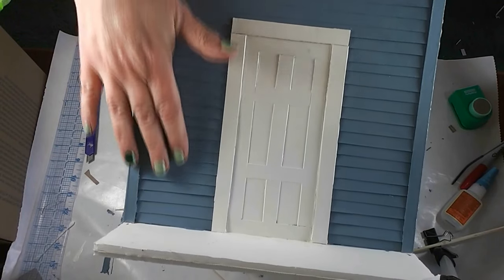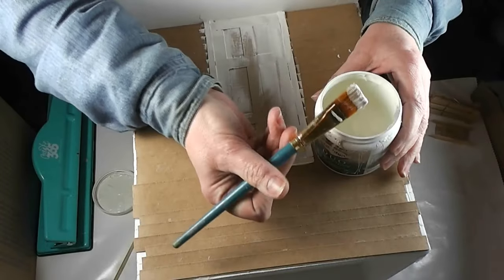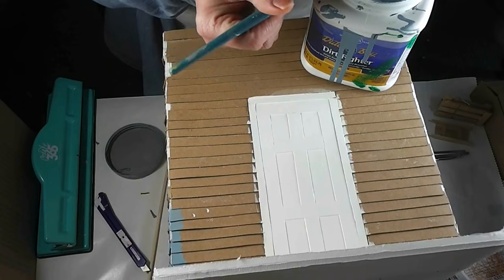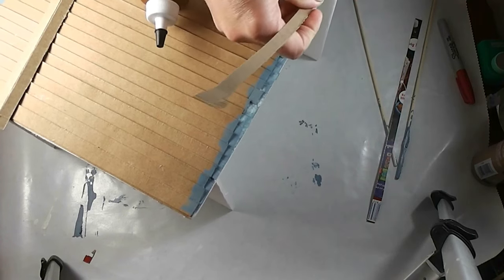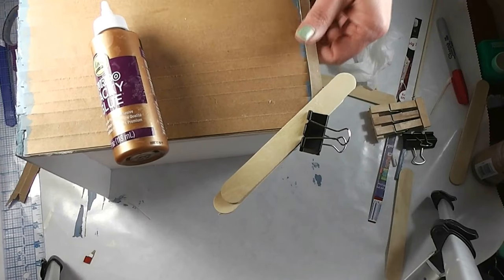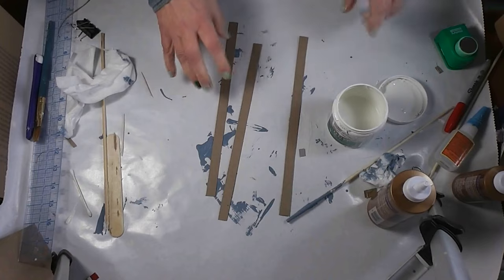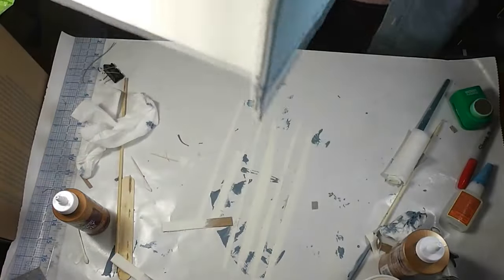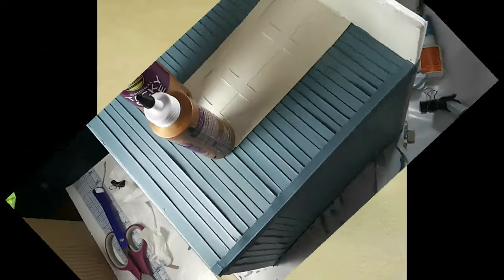Dollhouse Miniature Easy Corner Roombox pt 3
Join me today as I finish the exterior of our corner roombox.

ISRC: US-UAN-11-00843